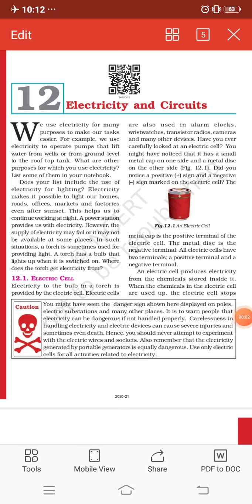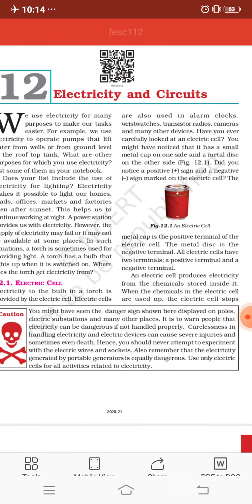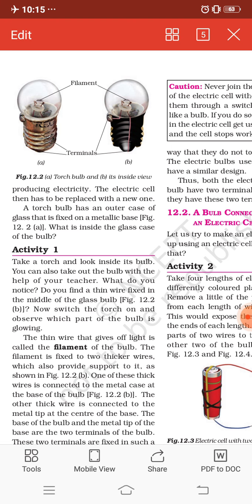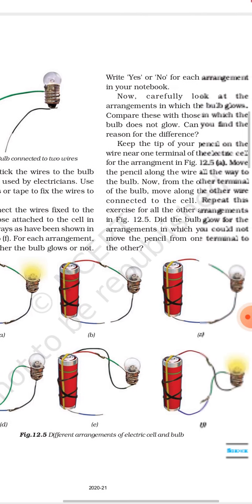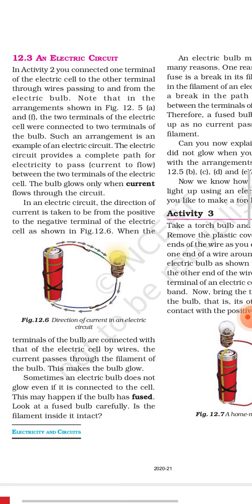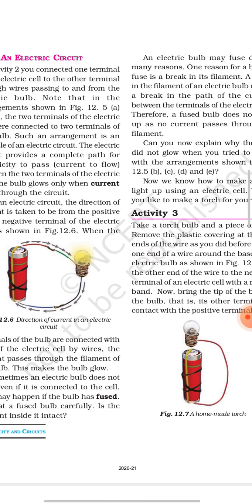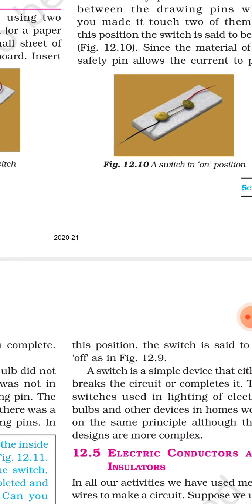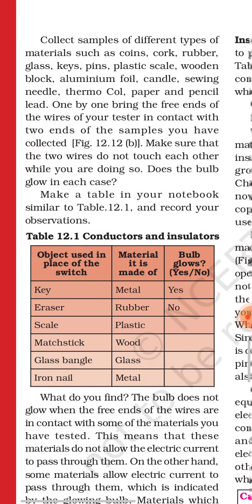Science class-6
Class -6  electricity and circuit